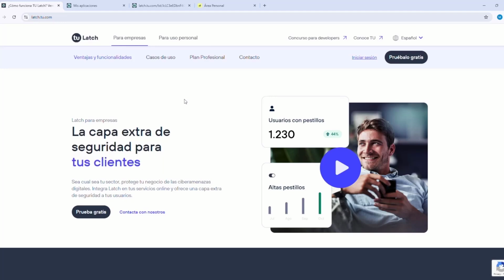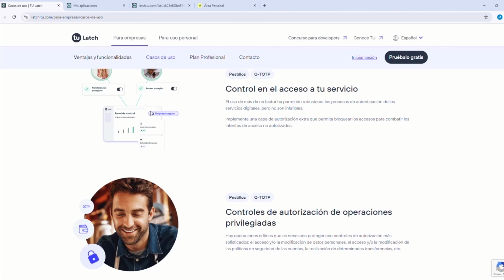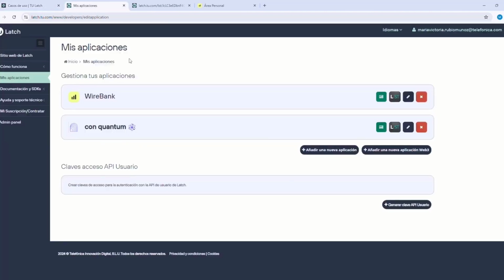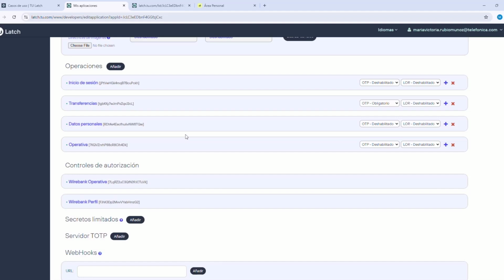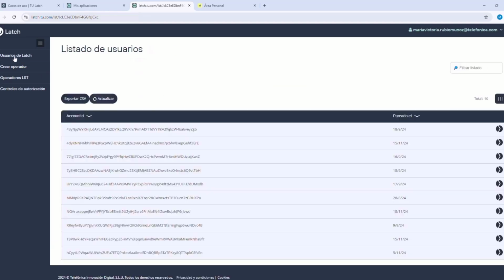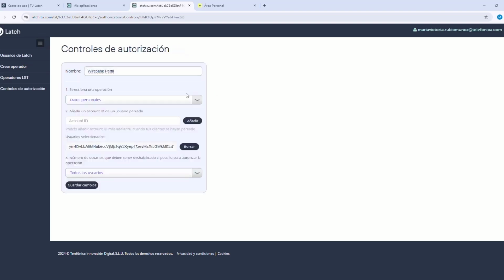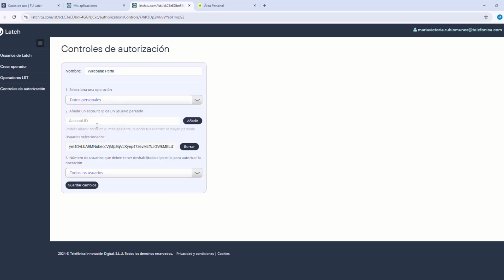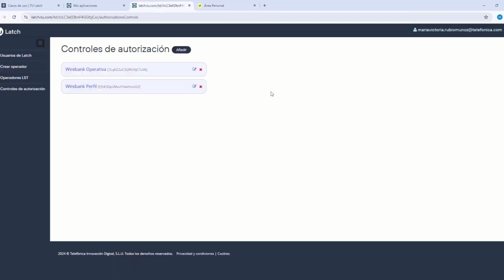TU Latch Lifetime Deal I Advanced Authorization for Your Services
TU Latch is an authorization control platform that lets you protect your business and reduce users’ exposure to identity security threats.
• Prevent unauthorized access and secure sensitive actions with approval controls.
• Set up custom rules for who can access what with advanced authorization flows.